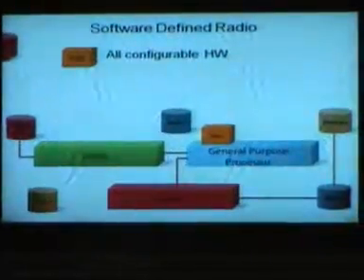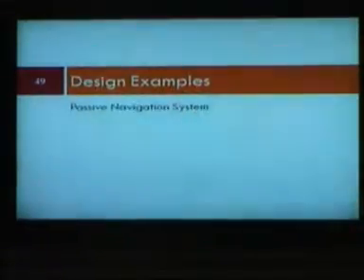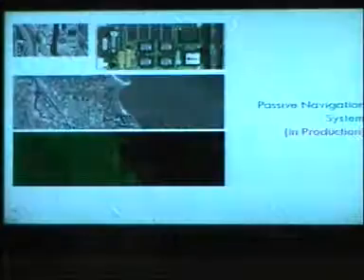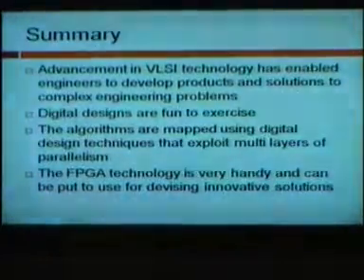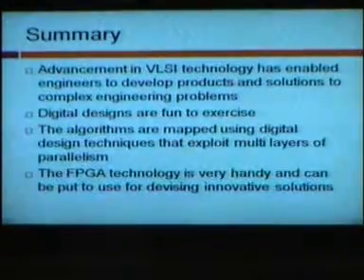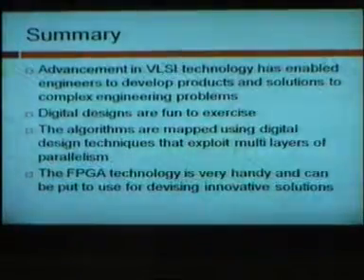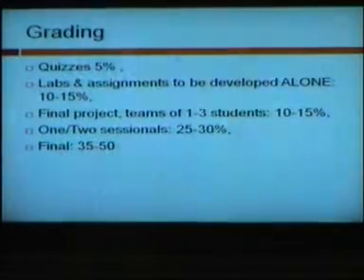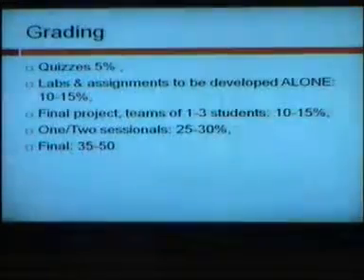Lecture 01-C Introduction to Digital System Design